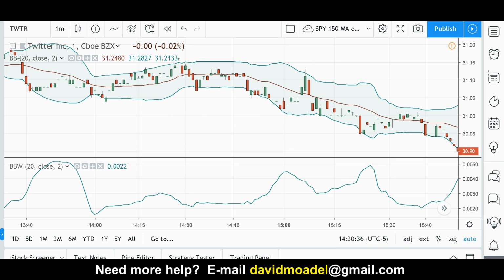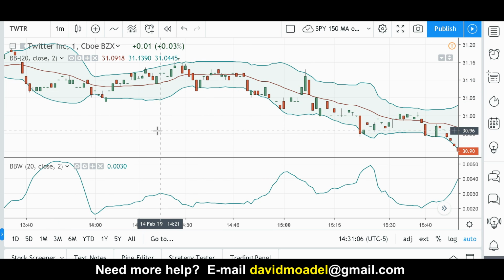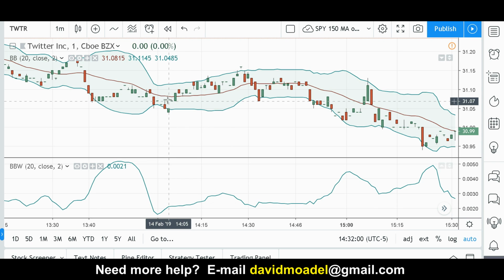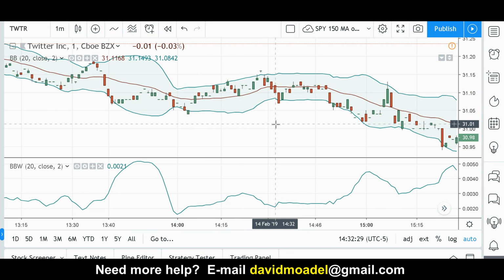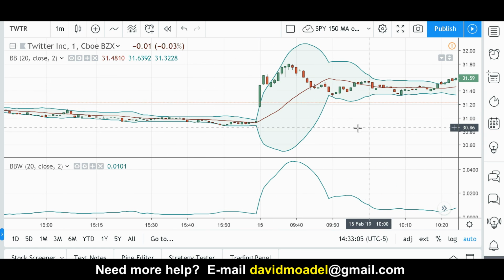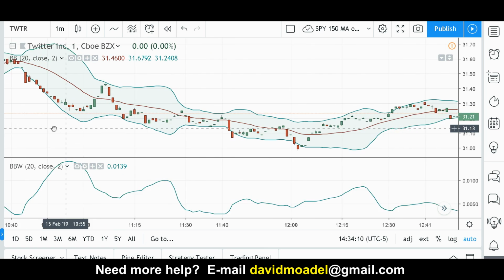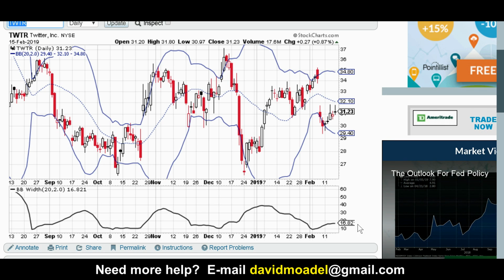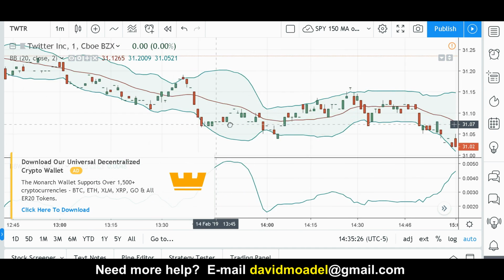Bollinger Bands Width Indicator Explained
Bollinger Bands Width Indicator Explained // Check out these free reports: Report on how rising inflation will spark the next bull market in precious metals
Report on the war against the middle class, and how you can protect yourself against the erosion of the American Dream
Report on how the Fed will be abolished and control of the nation's currency supply will be regained
Report on fiat money’s risk to the global financial system and the impending end of the dollar’s reserve currency status
Report on how to capitalize on the current extreme imbalance between gold and silver prices
Report on how a secure retirement has become a myth – and how you can protect your financial future
Report on report on the fierce battle against the Federal Reserve and how this will impact the global economy